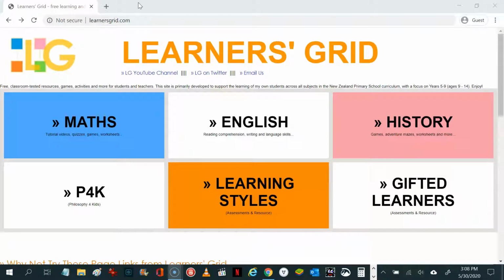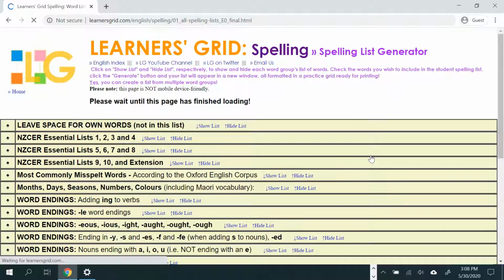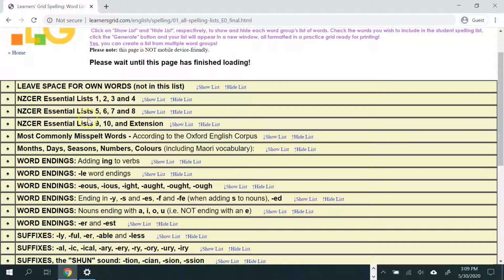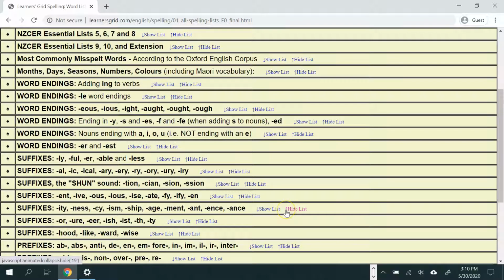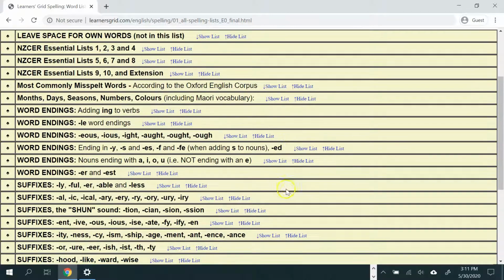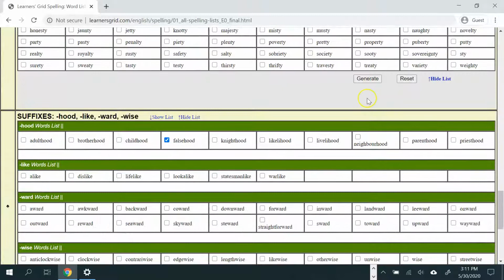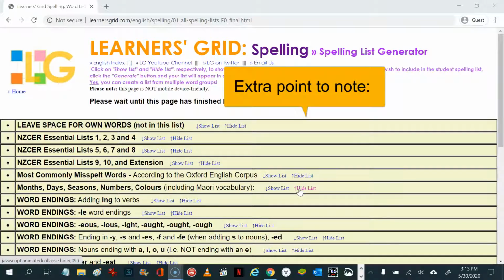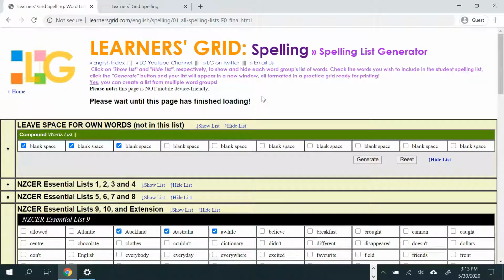Custom Spelling List Generator Tutorial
A fantastic time saver for teachers running spelling programmes.  This generator has thousands of words to choose from, all categorised according to spelling rules and patterns.  With just a few clicks, you can create and print individualised spelling lists for your students - or groups of students.
The final word list print-out is structured to facilitate repetitive spelling practice.

ONE NOTE: Spellings are all using British Standard English spelling conventions